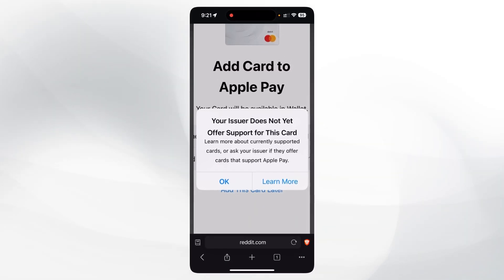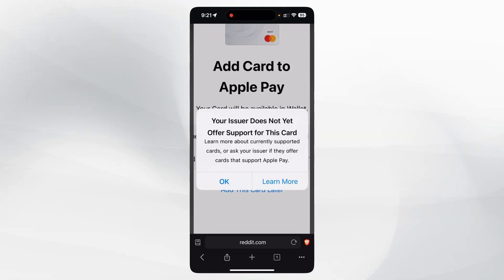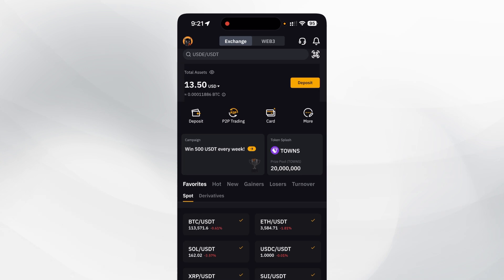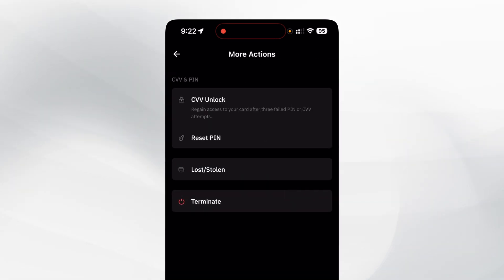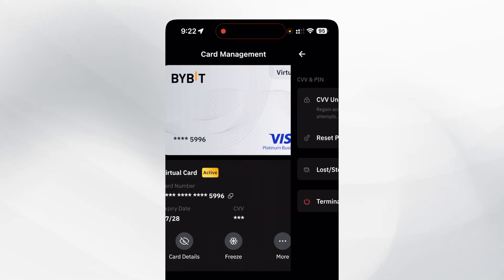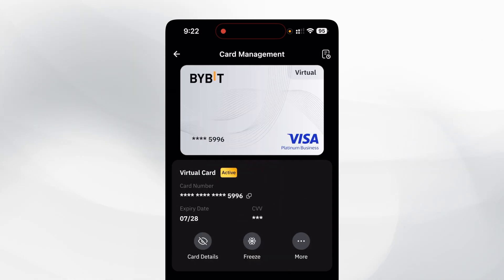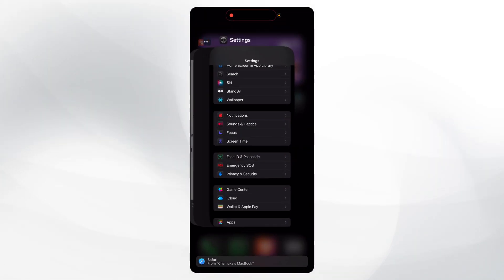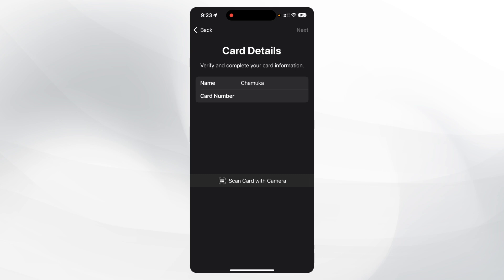How to Fix “Your Issuer Does Not Yet Offer Support for This Card” Bybit MasterCard | Fixed!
Having trouble adding your Bybit MasterCard to Apple Pay?
Seeing the error: “Your issuer does not yet offer support for this card”?
Don’t worry! In this quick tutorial, I’ll show you a simple fix that actually works!

Steps Covered in This Video:
1. Why the default Bybit MasterCard doesn’t work with Apple Pay
2. How to terminate your card safely
3. How to request a new card that supports Apple Pay
4. What card will you likely receive (Visa Platinum Business Card)
5. How to add it to your Apple Wallet

This method is 100% free and takes just a few minutes!